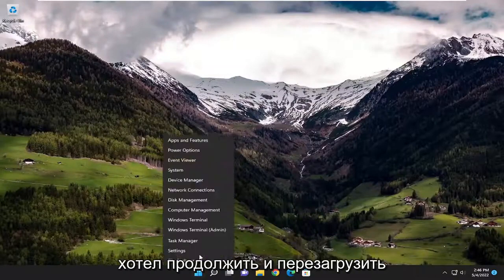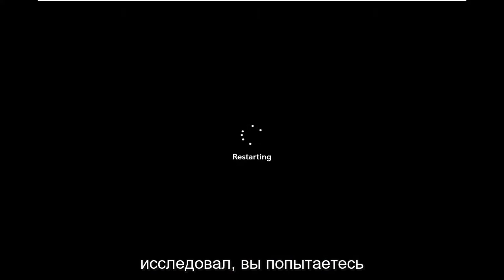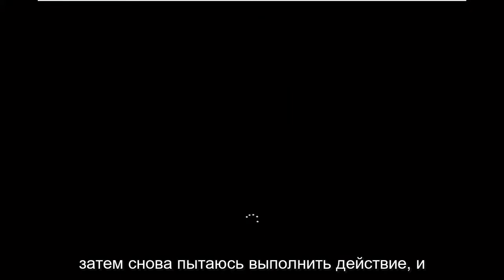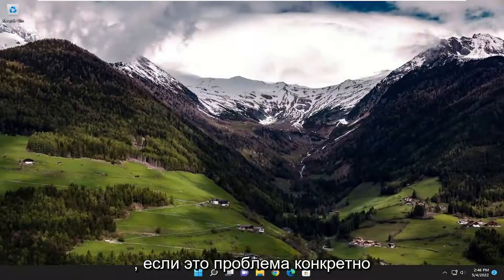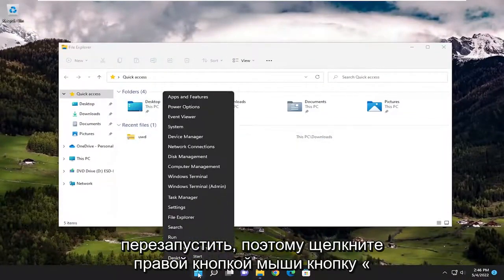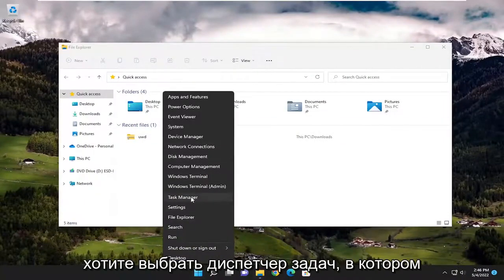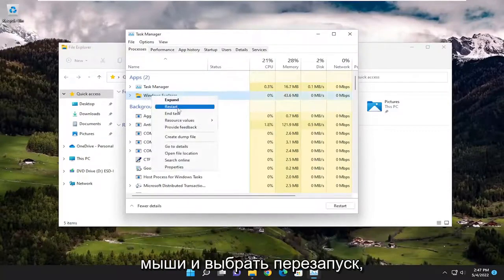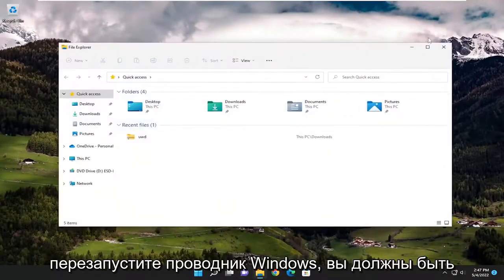Не удается найти указанный файл при попытке переименовать файл или папку в Windows 11/10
Не удается найти указанный файл при попытке переименовать файл или папку в Windows 11/10 FIX

Если вы не можете переименовать файл и получаете ошибку «Не удается найти указанный файл» при переименовании файла или папки, вот как вы можете решить эту проблему. Довольно часто вы перемещаете файлы из одной папки в другую и одновременно пытаетесь переименовать папку. Однако могут быть и другие причины. Вот почему вам нужно следовать этому пошаговому руководству, чтобы избавиться от этой проблемы.

Вопросы, рассмотренные в этом руководстве:
не могу найти указанный файл
не может найти указанный файл

Есть некоторые проблемы с Windows, которые на первый взгляд не кажутся такими серьезными, но могут превратиться в кошмар, если нет решения.

Одной из таких проблем является ошибка в Windows 10, которая не позволяет пользователям переименовывать папки.

Если вы недавно столкнулись с этой проблемой и не можете переименовать ни одну папку на своем компьютере, мы собрали несколько возможных решений, которые могут вам помочь.